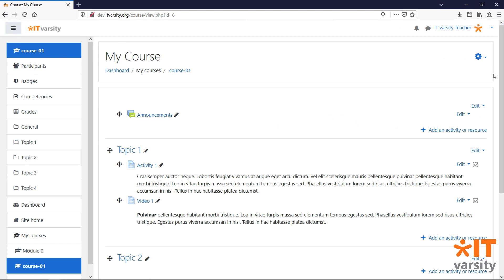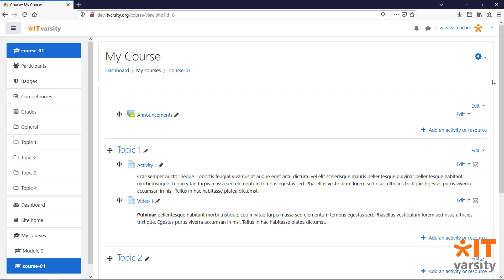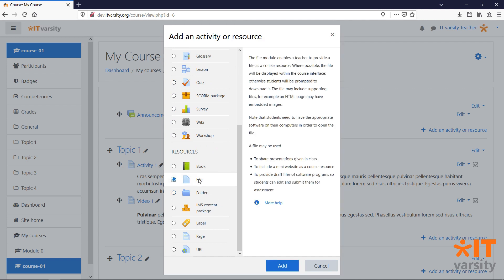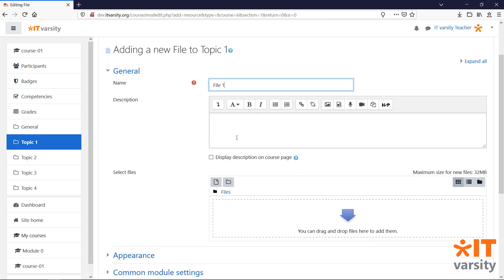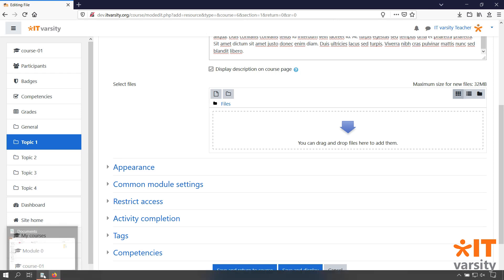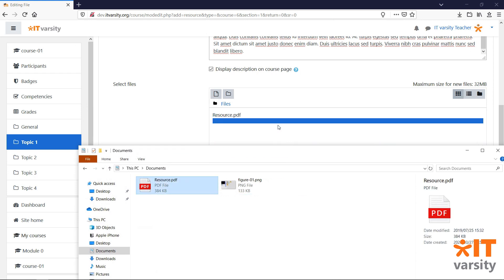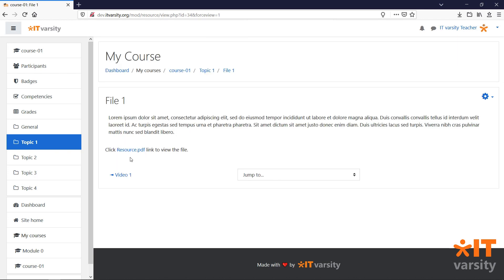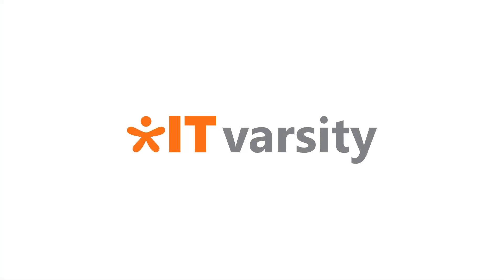Add a File | Master Moodle | Lesson 15